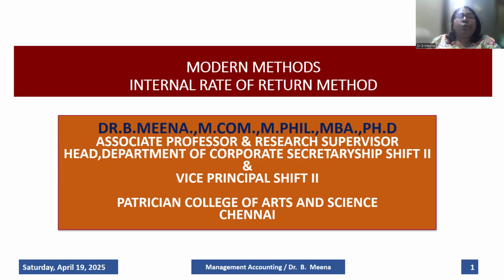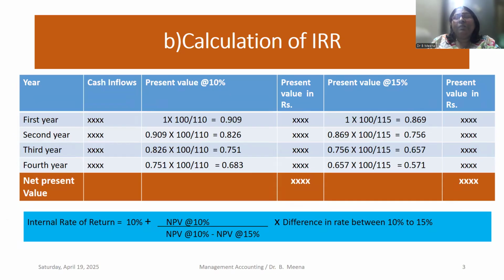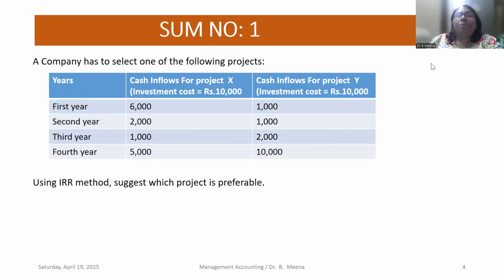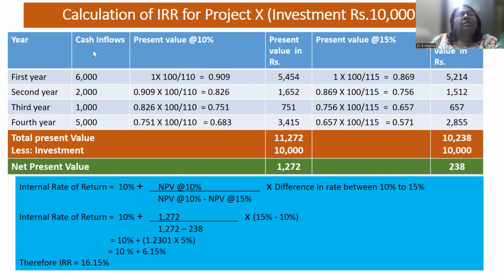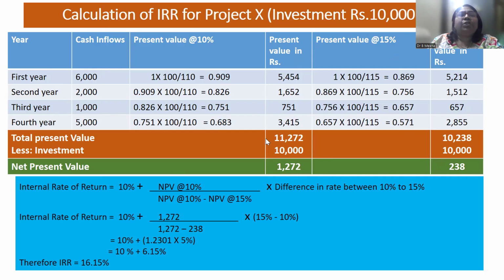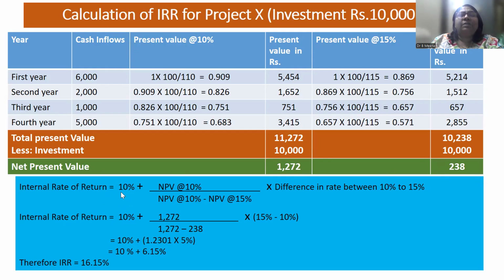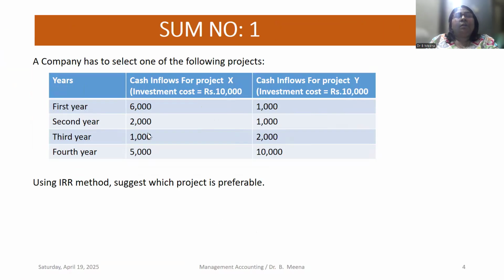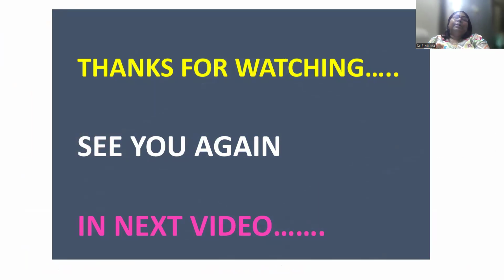Capital Budgeting Methods #5 - IRR Method | The Learning Path